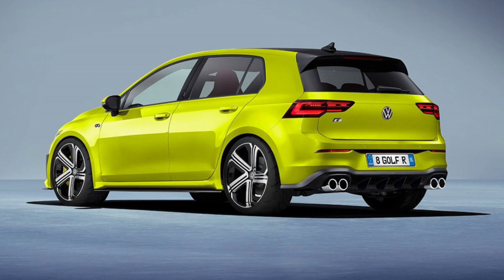402BHP HYBRID Golf R Plus! (May 2020)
After a year from my first video around a hybrid Golf R further rumors have appeared recently and I wanted to share this exciting news with you!

Sam

*Information accurate as of 3rd May 2020